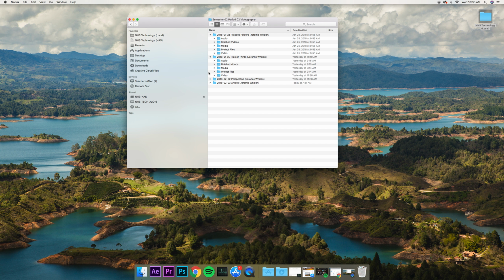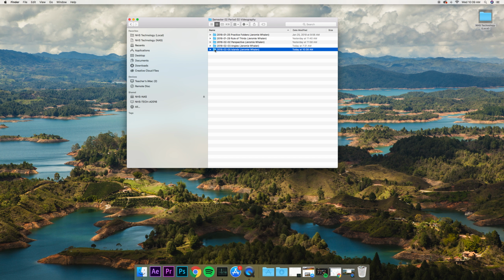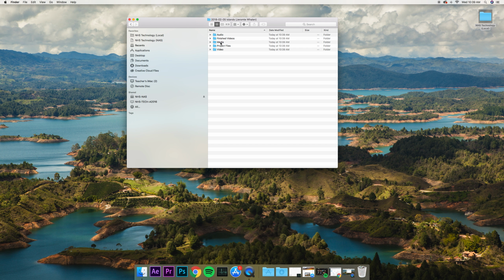Class Tutorial - How to Create Video Folders